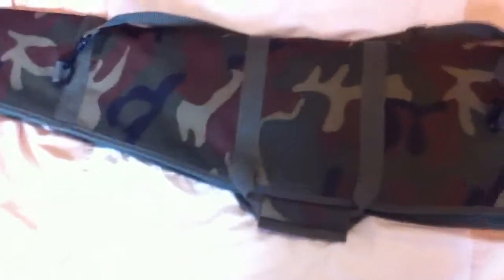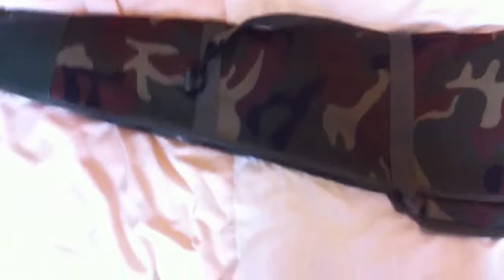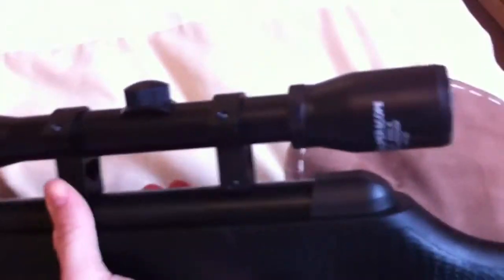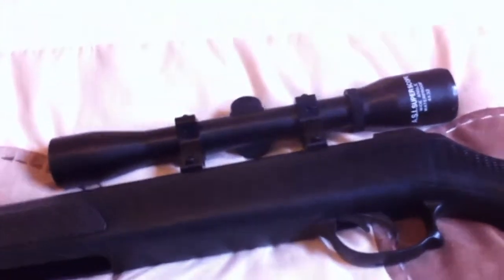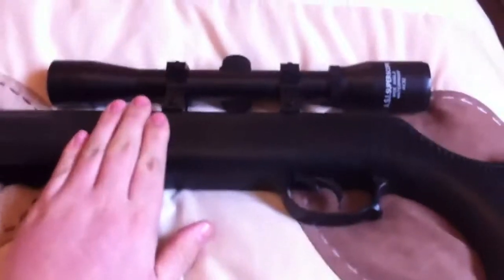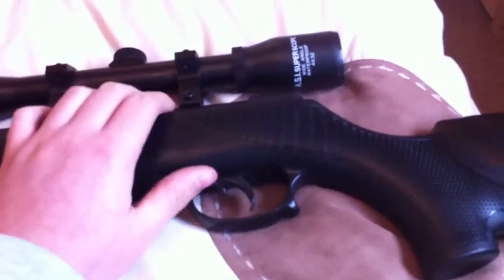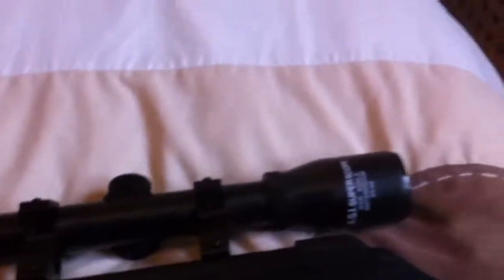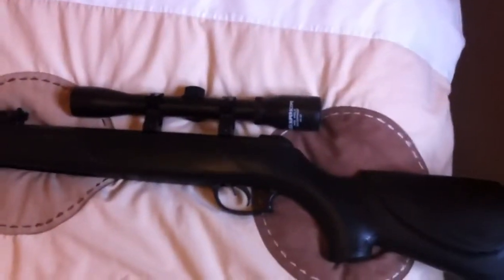My new air rifle kral devil .177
Review of my air rifle amazing value and power £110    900fps